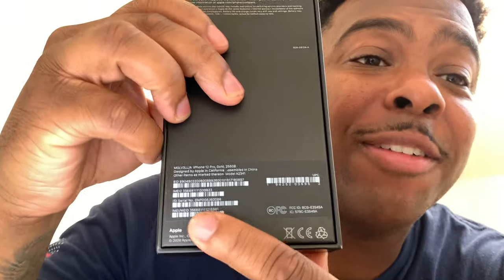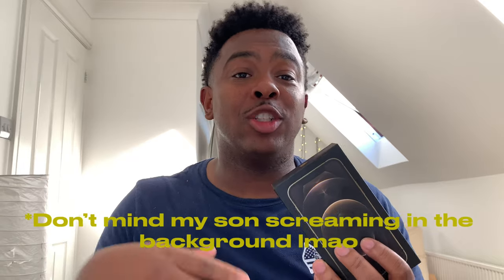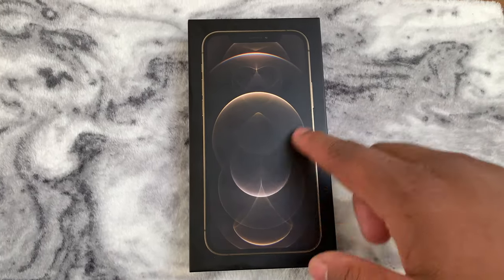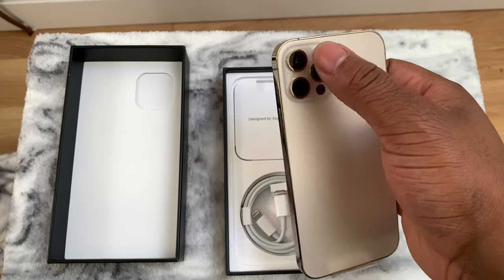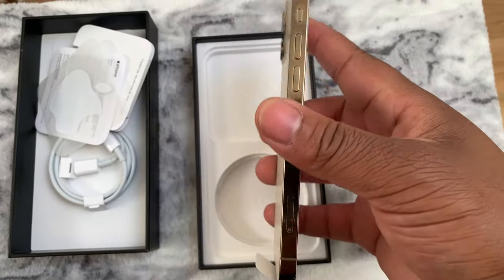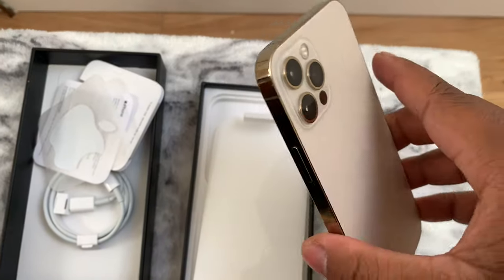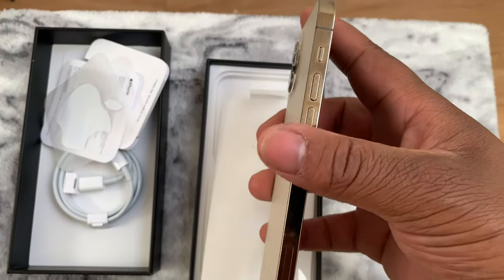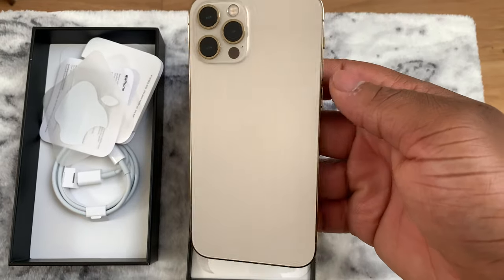iPhone 12 Pro Unboxing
The unboxing of the iPhone 12 Pro (Gold)